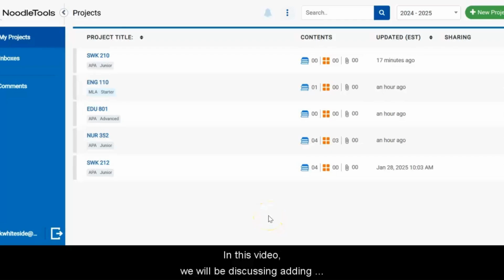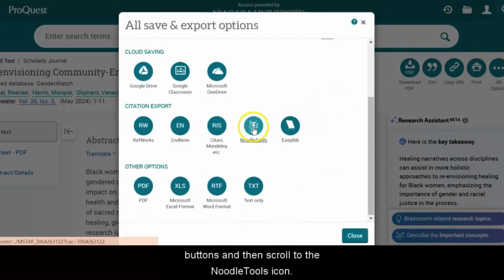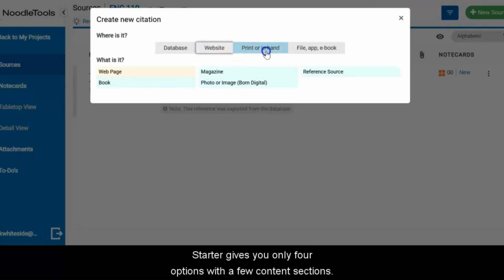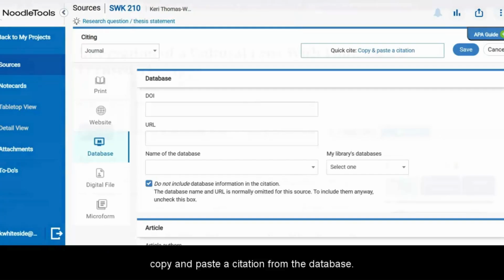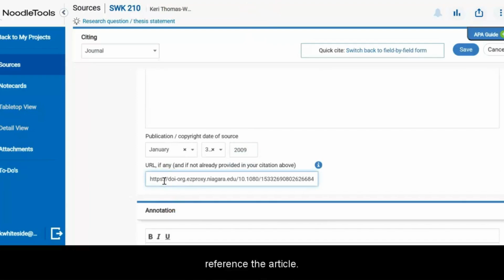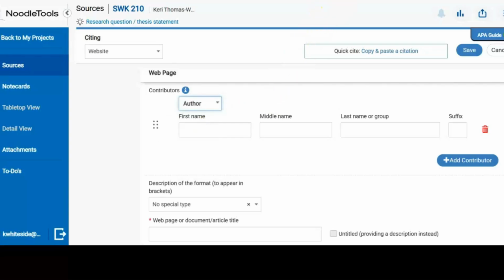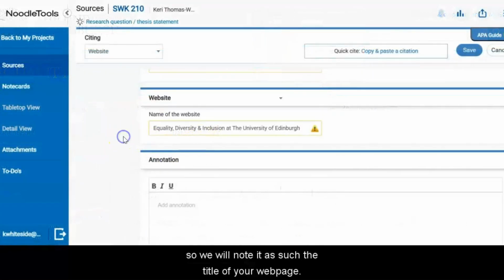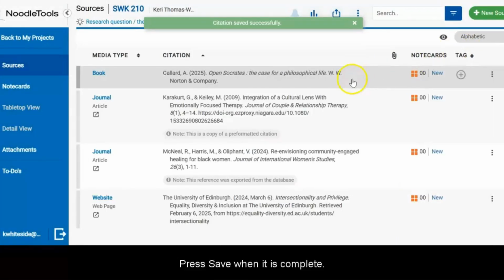Adding Sources in NoodleTools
How to add information sources (articles, books, websites) into NoodleTools. Presented by Niagara University Library.